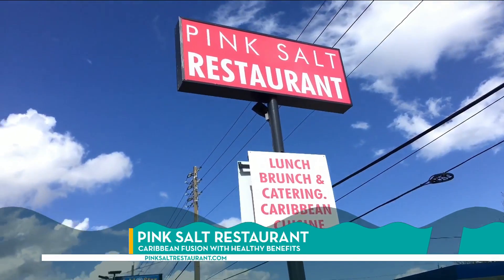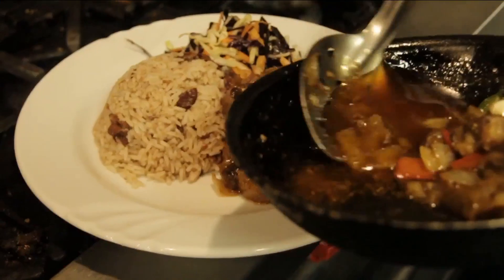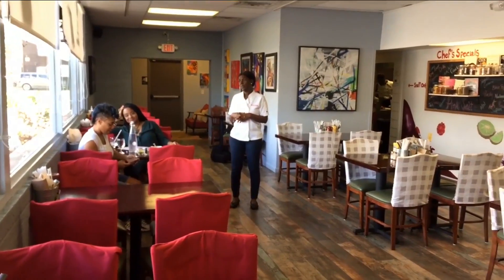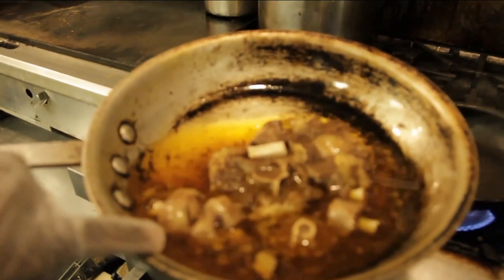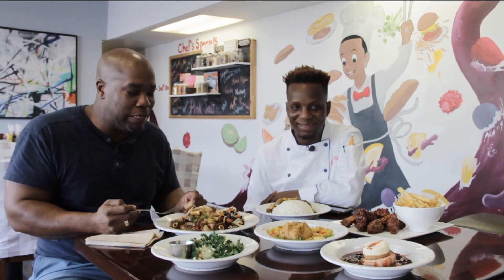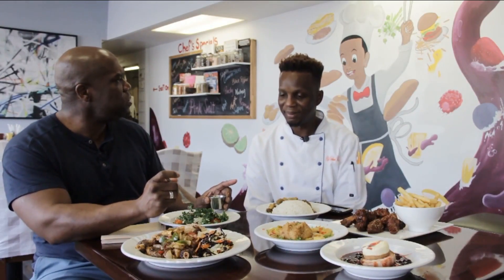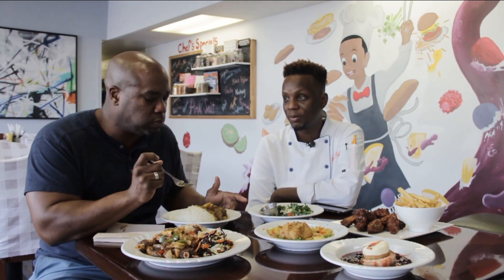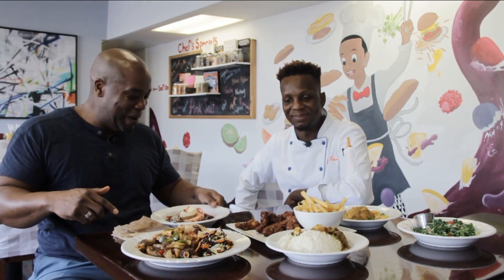Rance Heads to Pink Salt Caribbean Restaurant | River City Live